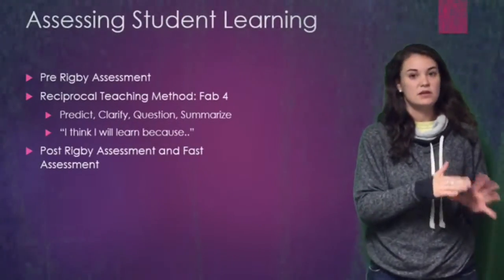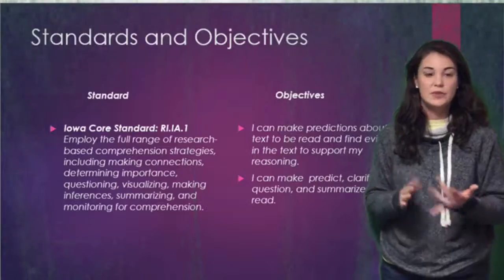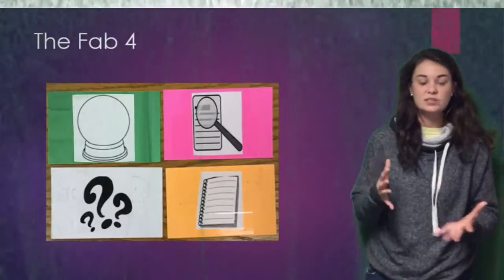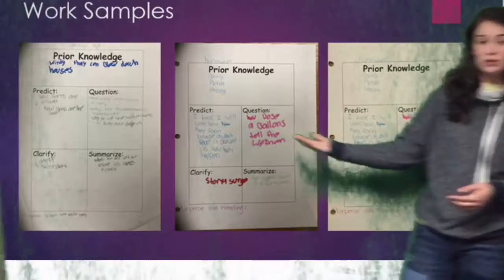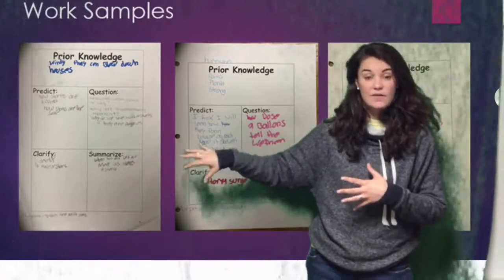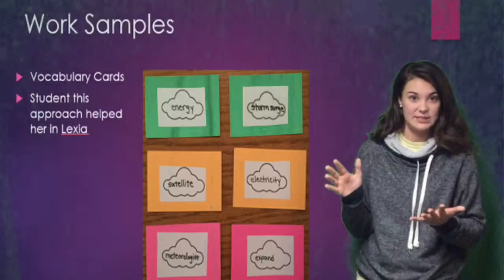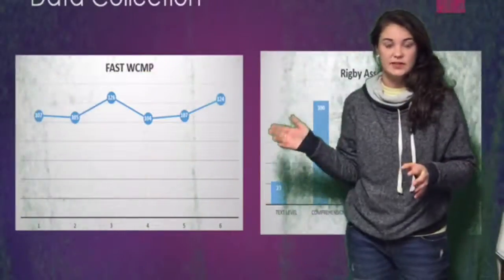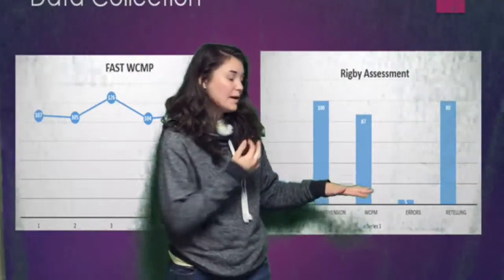My Movie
RAC